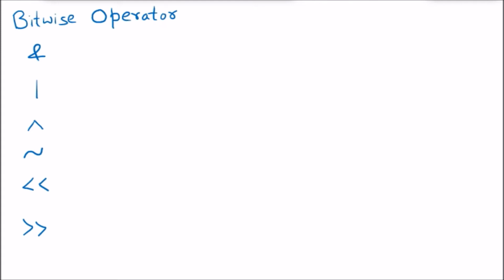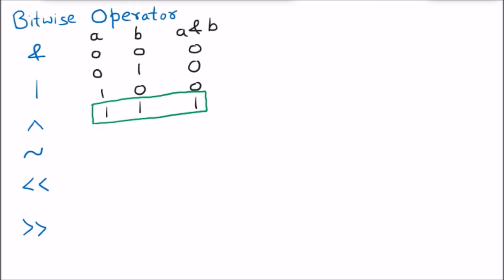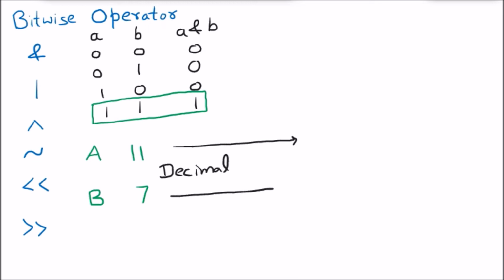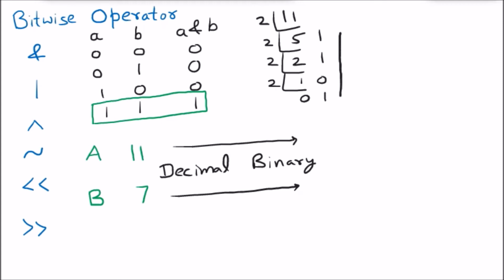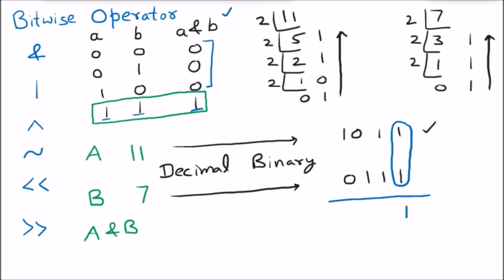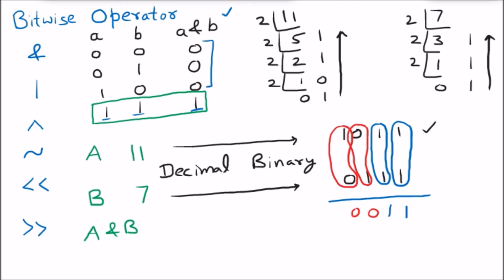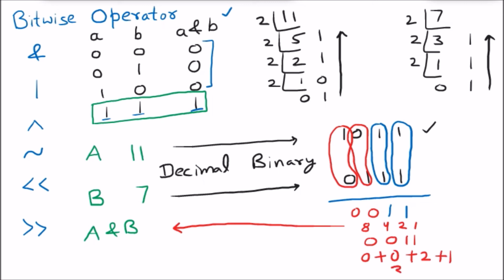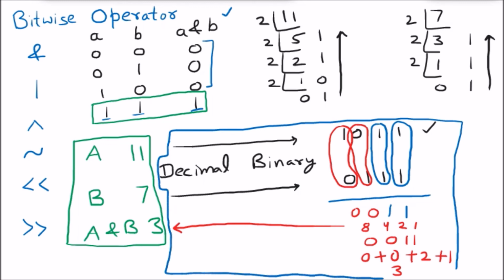Bitwise AND Operator & | Introduction, Examples | C Programming Language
bitwise and operator & | bitwise and | and operator | & operator | operator | and | bitwise | introduction | examples | in | c programming language | c programming | c language | c | programming | program | language | av | ankit verma